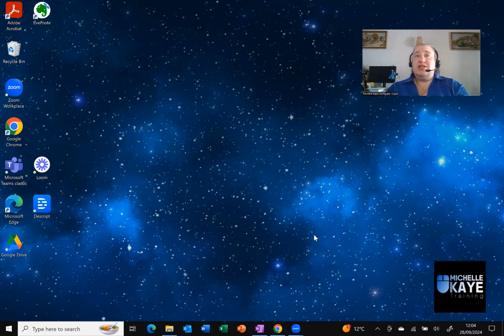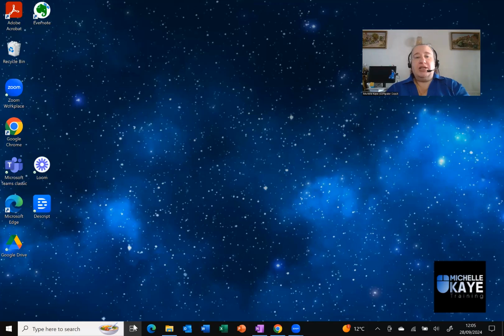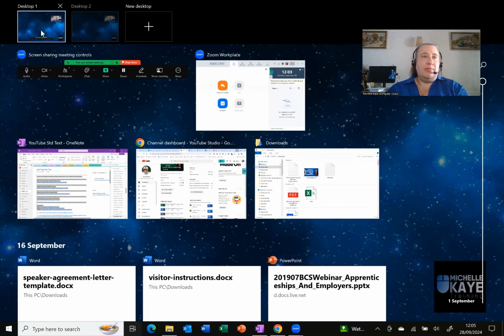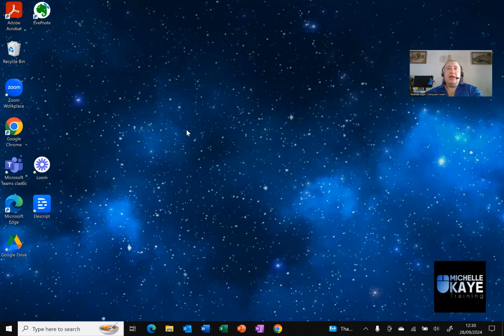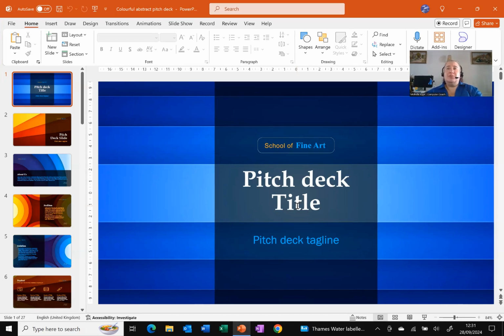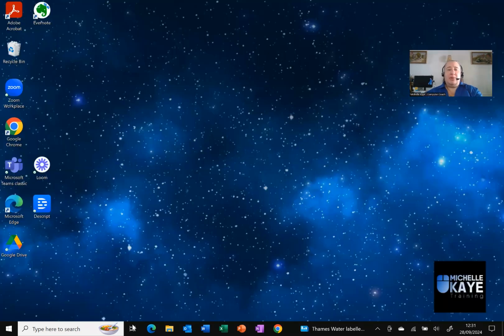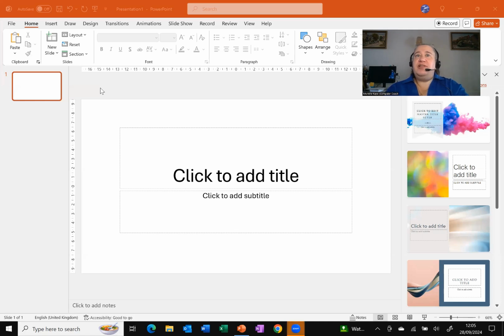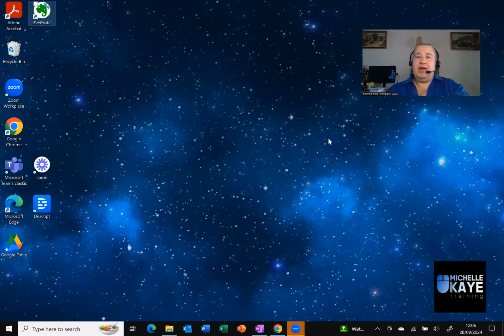The Secret to Effortless Screen Sharing: Utilising Virtual Desktops on Windows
Master Screen Sharing with Virtual Desktops on Windows 10 & 11

In this video, Michelle, a computer coach, explains how to effectively use virtual desktops built into Windows 10 and 11 for seamless screen sharing. Michelle demonstrates step-by-step instructions for setting up and switching between virtual desktops, ensuring that only the chosen applications and files are shared with your audience. This technique helps prevent distractions and maintains privacy by hiding other running applications. Michelle covers both mouse and keyboard methods for creating and managing virtual desktops, making screen sharing more efficient and professional.

00:00 Windows Virtual Desktop
00:11 Welcome
00:19 Virtual Desktops in Windows
00:53 On-screen / Using the Mouse
01:24 Desktop 2 - Ready for Sharing
02:14 Close 2nd Desktop
02:27 Keyboard Option
02:49 Like and Subscribe